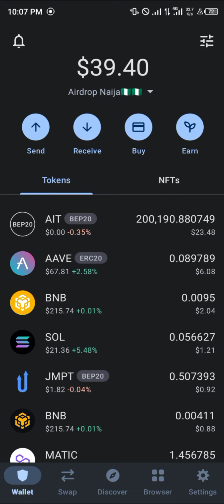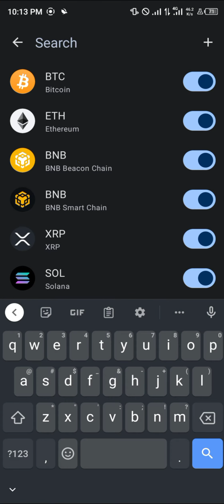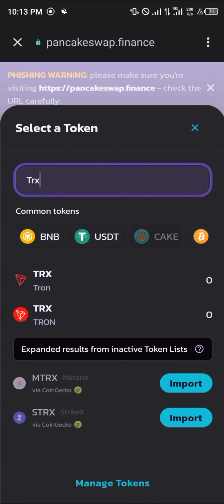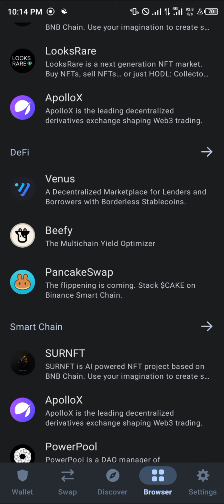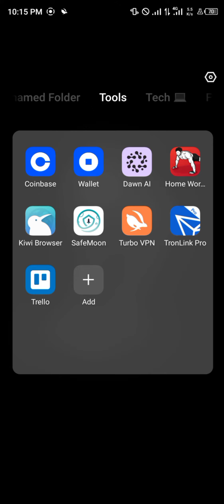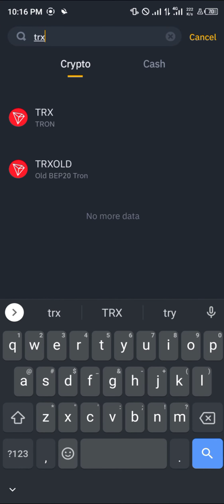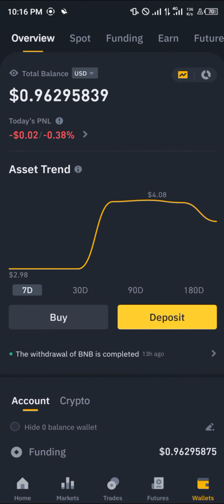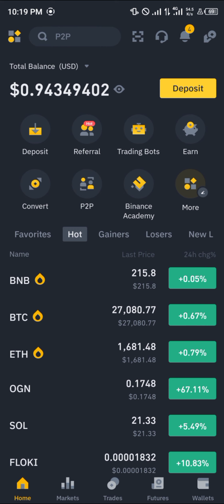How to Exchange TRX to BNB in Trust Wallet (Step by Step)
Don't have a Binance account yet? In this quick video, I will show you How to Exchange TRX to BNB in Trust Wallet step by step.

Welcome to our YouTube video on how to exchange TRX to BNB in Trust Wallet! In this tutorial, we will guide you through the process of converting TRX (Tron) to BNB (Binance Coin) using Trust Wallet. We will also cover how to swap USDT to TRX and how to convert USDT to BNB in Trust Wallet. Whether you're a beginner or an experienced user, this step-by-step guide will help you seamlessly complete the conversion.

Trust Wallet is a popular decentralized wallet that allows you to store, manage, and trade various cryptocurrencies securely. It offers a user-friendly interface and supports a wide range of cryptocurrencies, including TRX and BNB.

To get started with converting TRX to BNB in Trust Wallet, follow these simple steps:

1. Install Trust Wallet: If you haven't already, download and install Trust Wallet on your mobile device from the App Store or Google Play Store. Create a new wallet or import an existing one by following the instructions provided.

2. Add TRX and BNB to your Trust Wallet: Once you have set up your wallet, navigate to the "Wallet" section and click on the "+" icon to add the TRX and BNB tokens to your wallet. If you don't see them on the list, click on "Add Custom Token" and enter the contract address and other details for TRX and BNB respectively.

3. Swap USDT to TRX: If you have USDT and want to convert it to TRX, click on the "DEX" tab at the bottom of the app. Search for USDT and select it, then enter the amount you want to swap. Choose TRX as the token you want to receive and click on "Swap" to initiate the conversion. Confirm the transaction details and proceed with the swap.

4. Convert TRX to BNB: To convert TRX to BNB, go to the "DEX" tab again. Search for TRX and select it, then enter the amount of TRX you wish to convert. Choose BNB as the token you want to receive and click on "Swap" to begin the conversion. Review the transaction details and confirm the swap.

5. Check your wallet balance: After the swap is completed, go back to the "Wallet" section and check your updated balances for TRX and BNB. Your TRX should be converted to BNB successfully.

Please note that transaction fees may apply during the conversion process, and the rates may vary depending on market conditions. It's always a good idea to double-check the transaction details before proceeding.

That's it! You've successfully learned how to exchange TRX to BNB in Trust Wallet, as well as how to swap USDT to TRX and convert USDT to BNB. Trust Wallet provides a convenient and secure platform for managing your cryptocurrencies and executing trades.